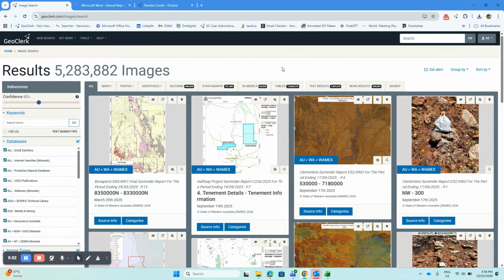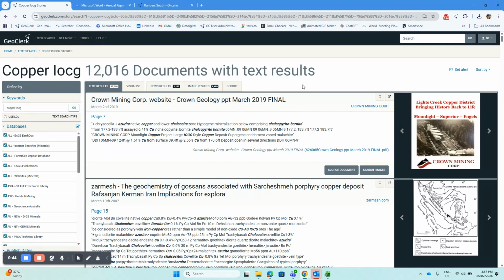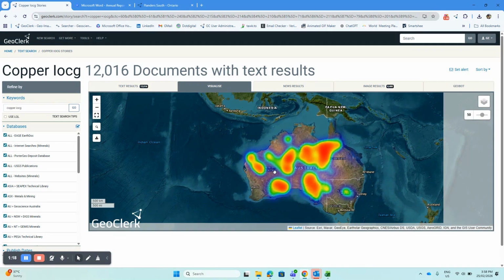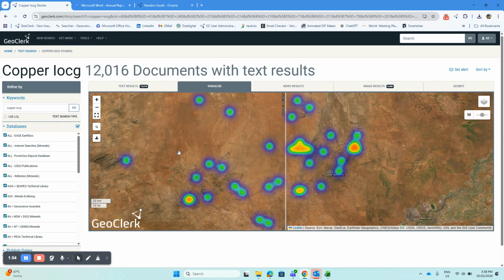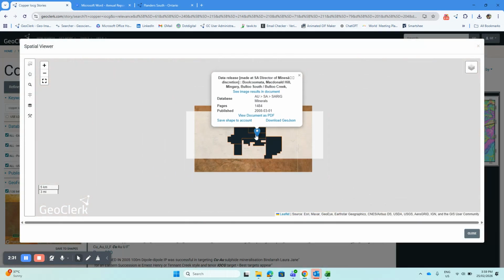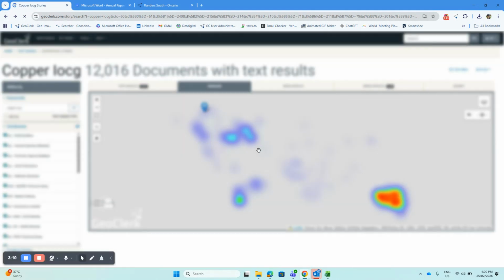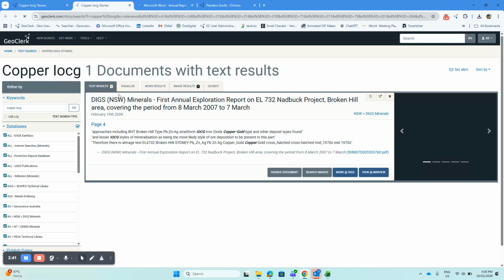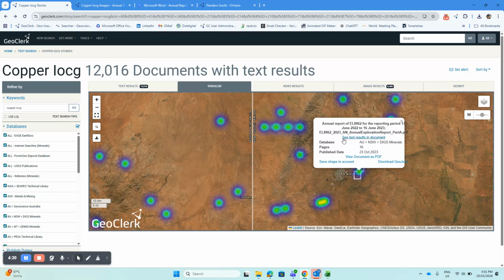Heatmaps in GeoClerk: Visualise & Explore Data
This tutorial covers GeoClerk's powerful heatmap tools — helping quickly spot areas of interest across datasets.

What's covered:
- Generating heatmaps from search results
- Identifying clusters and areas of potential interest
- Zooming in and navigating heatmap views
- Running targeted searches on specific areas
- Understanding what the heatmap visualisations represent

Whether reviewing geochemical anomalies, historical drilling, or document coverage, heatmaps provide a fast, visual way to prioritise where to dig deeper.

GeoClerk is available as a B2B subscription platform designed for exploration and mining professionals. Free trials are available for organisations looking to evaluate the platform and its data visualisation capabilities.